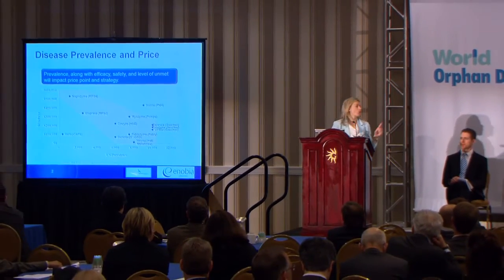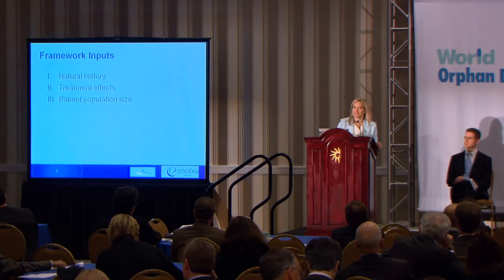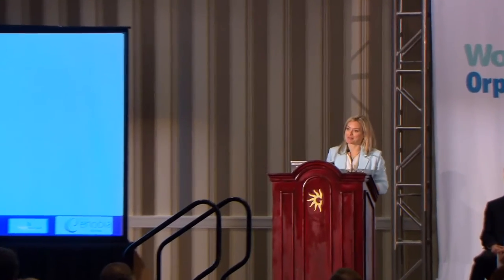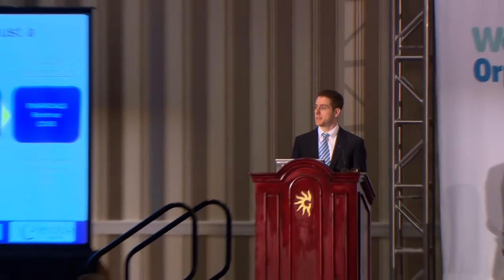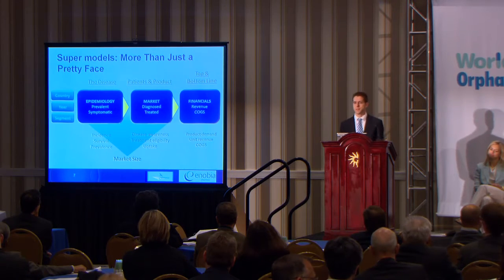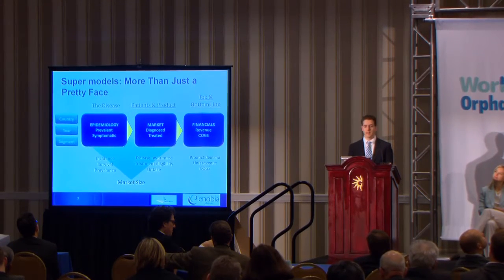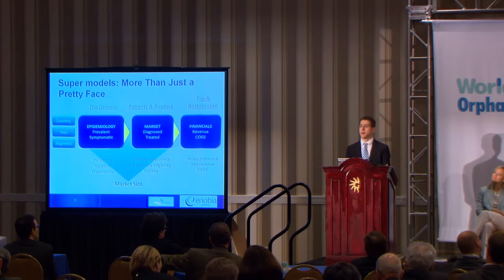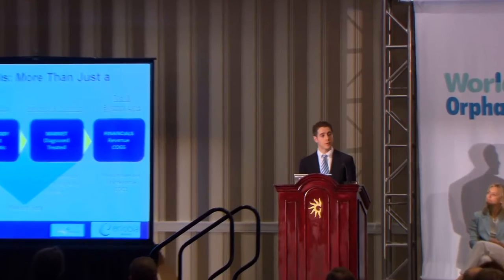Enobia & LapidusData on history and epidemiology in rare disease at World Orphan Drug Congress USA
Julie Anne Smith, Chief Commercial Officer of Enobia Pharma, and David Lapidus, President of LapidusData LLC, presenting on the topic, 'Articulating the value proposition with limited natural history, epidemiology and clinical outcomes' at World Orphan Drug Congress USA 2012.

Topics include:
1) Overcoming deficits in natural history data to make a meaningful case about burden of illness
2) Hidden sources of epidemiologic data
3) Putting it all together to articulate the value proposition of your rare disease program

The World Orphan Drug Congress USA is North America's largest commercially-focused orphan drug event. With key topics including regulation, reimbursement, emerging markets, sustainability, stakeholder commitment and collaboration, and overcoming development challenges, this is the place to be! Watch the video for some key insights on the industry. for up to date information on the rare disease sector.